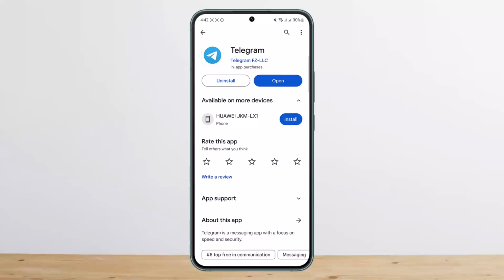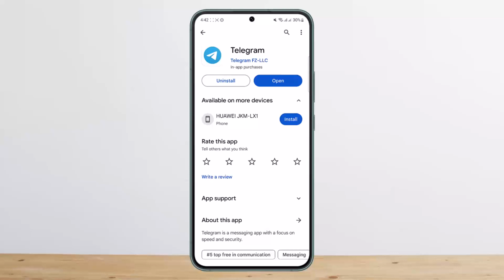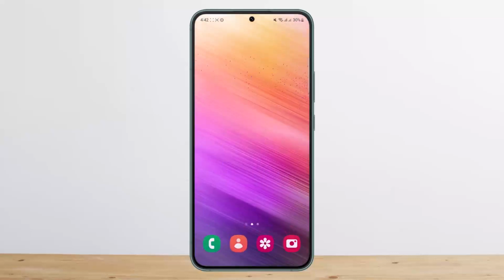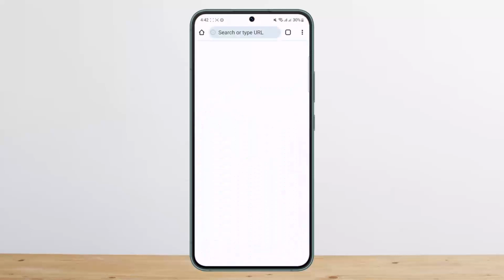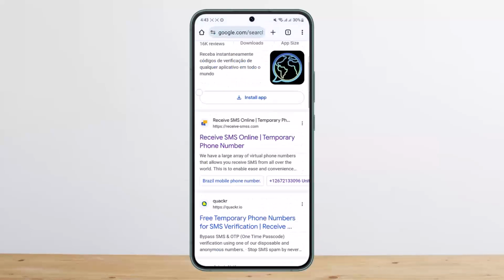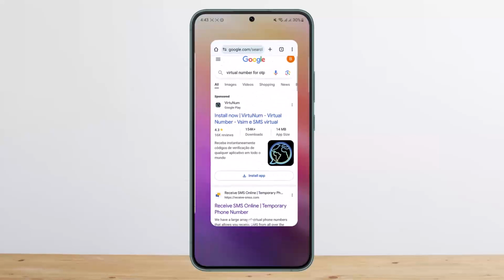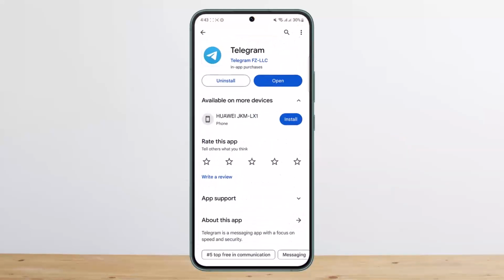How To Use Telegram Without Phone Number !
In this tutorial video, I will simply show you how to use telegram without Phone number. So just make sure to watch this video till the end.

~ Video Chapters:
0:00 Introduction
0:14 Use Telegram Without Number
0:54 Outro